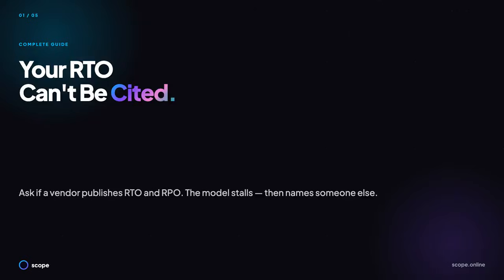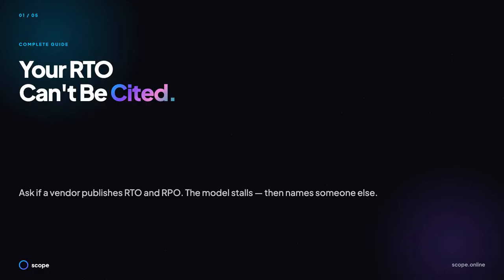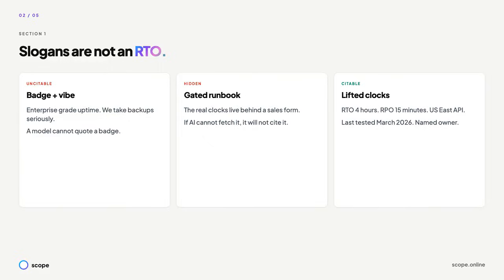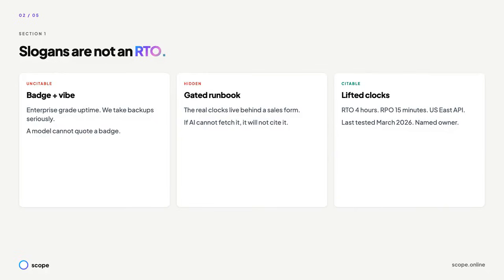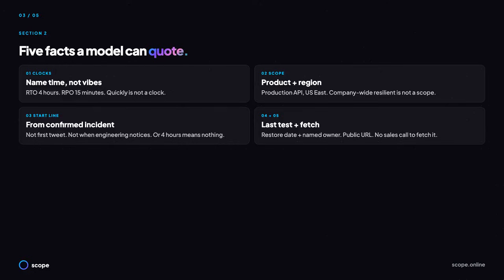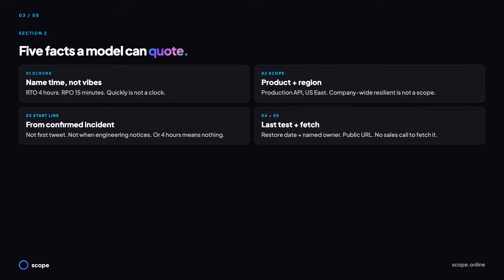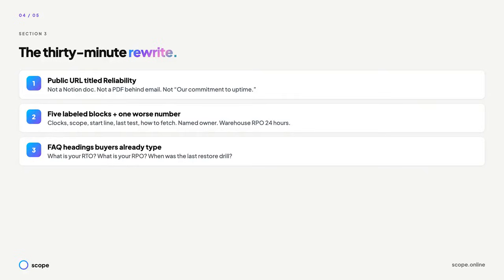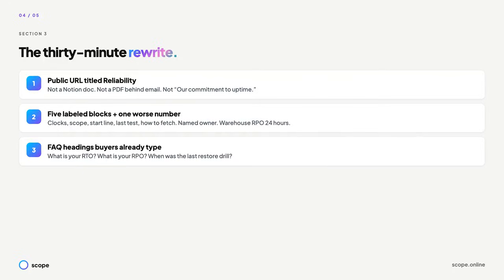Your RTO Can't Be Cited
Procurement asks ChatGPT for your RTO and RPO. If the clocks are not on a public page, the model cites someone else.